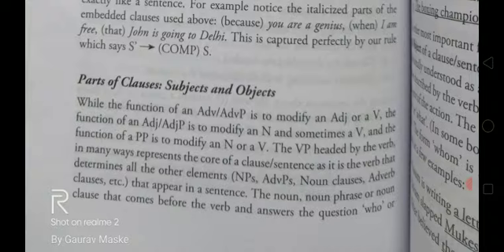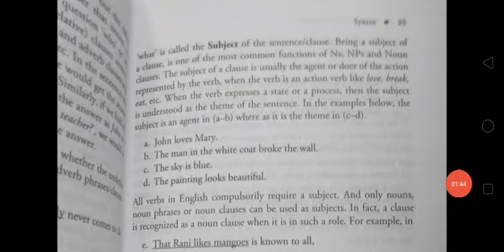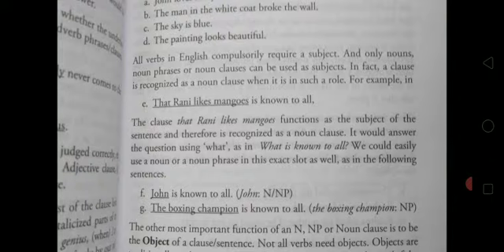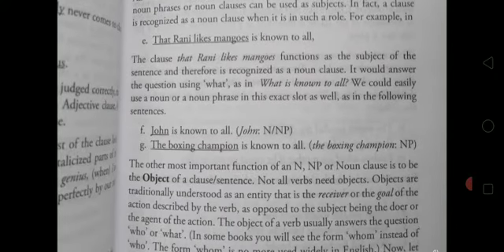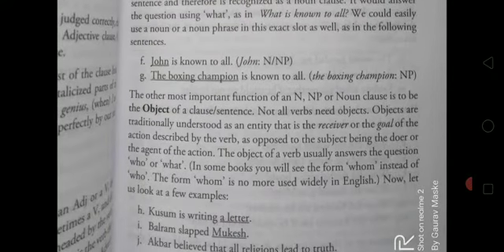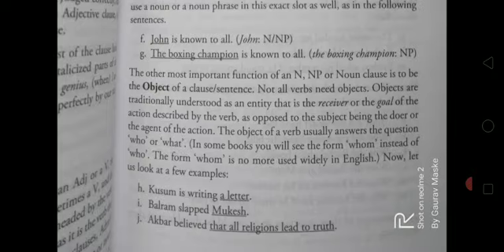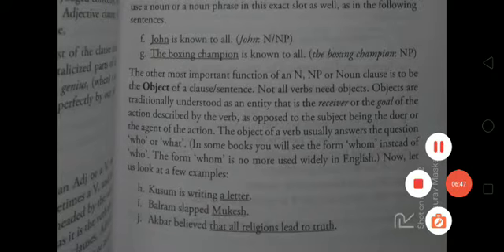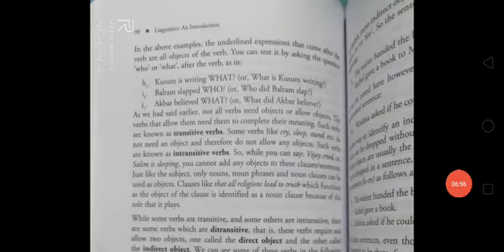Syntax SYBA -Part-7 Parts of Clauses-Subjects and objects